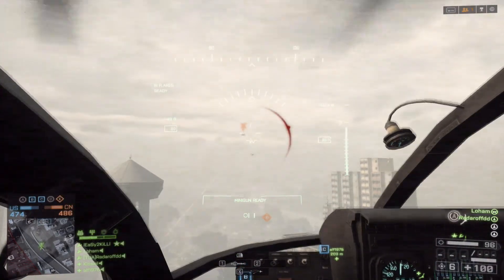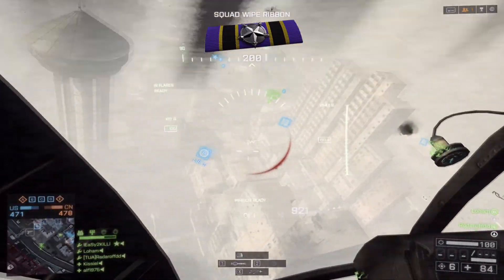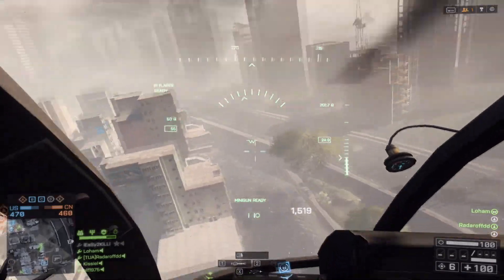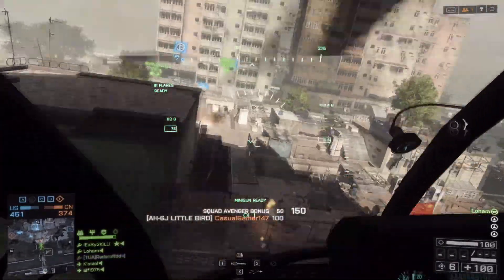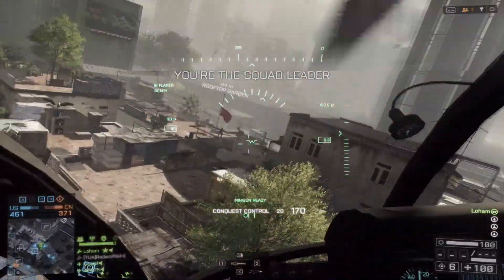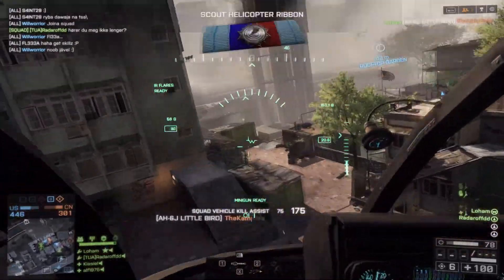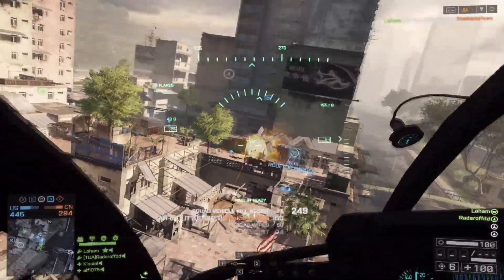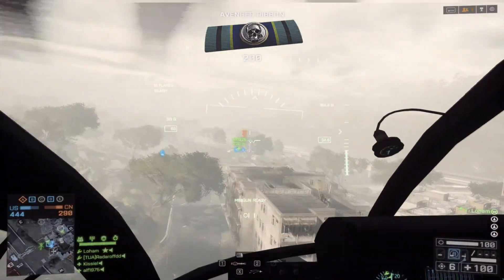Bf4 First round after beta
Early one morning bf4 was released, and Radaroffdd and I went on a killing spree in the scout helicopter.